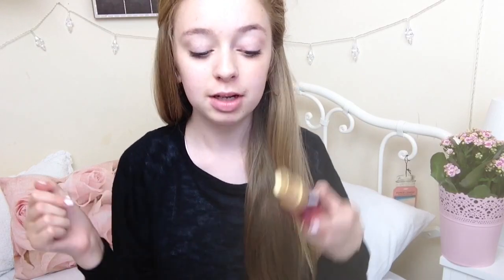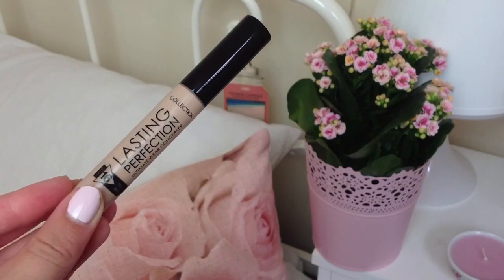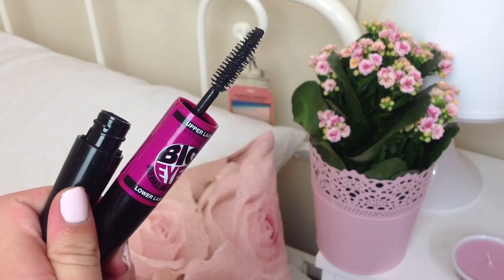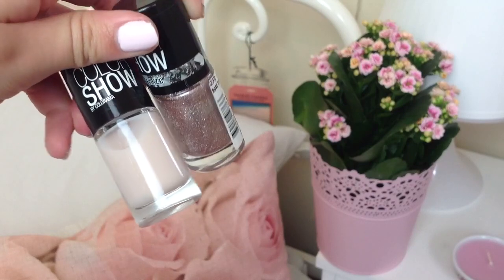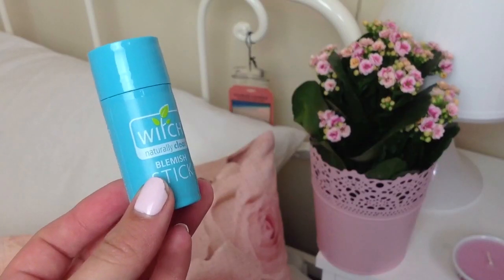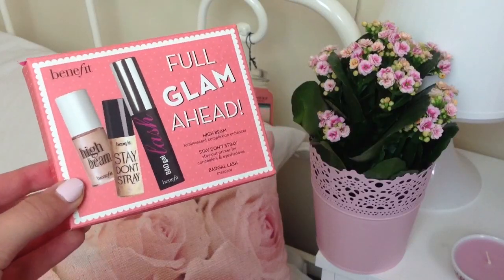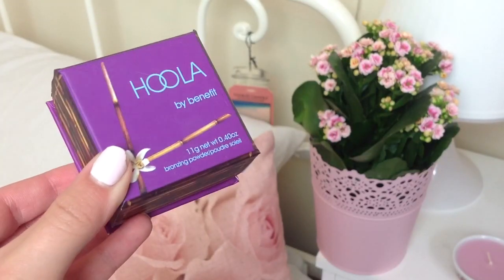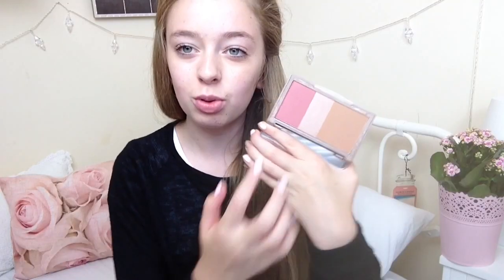♡Back To School Beauty Haul | Floral Princess♡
♡OPEN ME♡

♡ Hello everyone, today's video is a back to school beauty haul, this was really requested so I thought I would film it for you! I am really grateful for what I got, so thank you for whoever got me something in this video!

♡MEET UP INFORMATION♡

♡ When? Saturday September 27th 2014
♡ Where? Milton Keynes, (The Center MK Shopping Center) OUTSIDE DEBENHAMS
♡ What time? 11;00 - 12:00
♡ Who? Me, Amber,  Lilly, Quisha and Abi.

    Xoxo,
Anastasia

FAQ:
♡ What do you film on? My iPad 4.
♡ What do you edit on? iMovie app on my iPad 4.
♡ Will you do a meet up? Yes! on the 27th September outside Debenhams in Milton Keynes Shopping Center. Me, Amber, Lilly and Quisha will be there from 11-12.

xoxo,
Anastasia